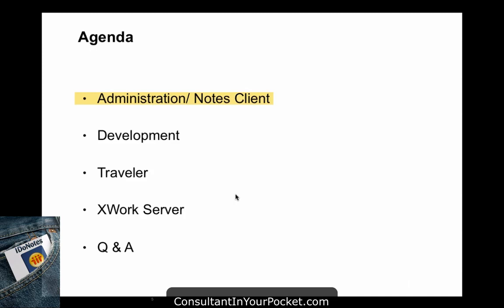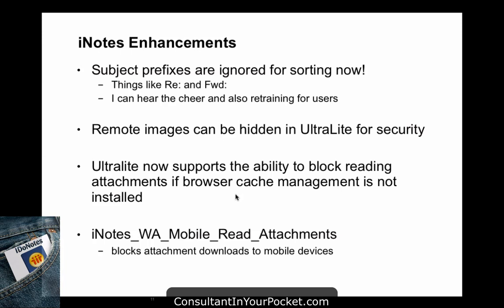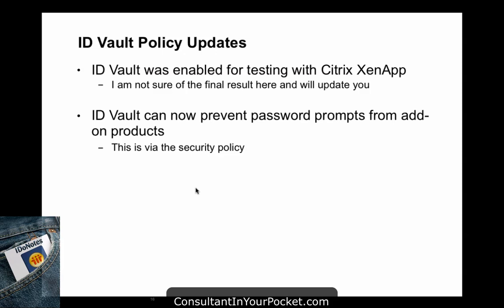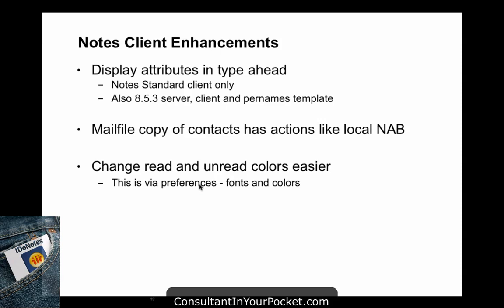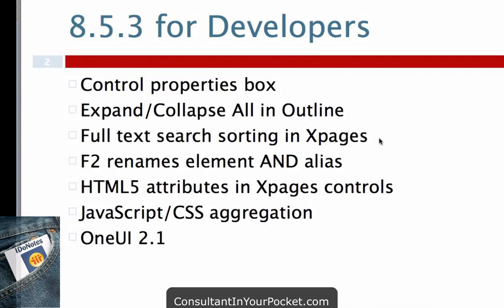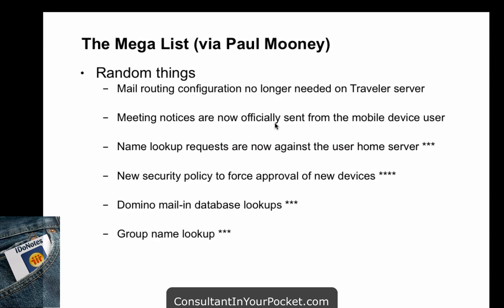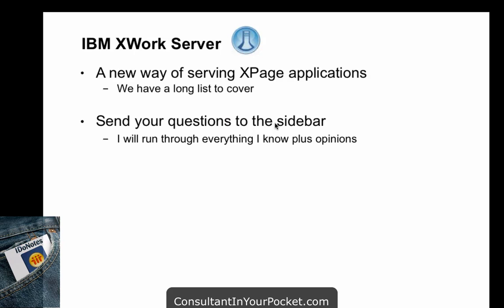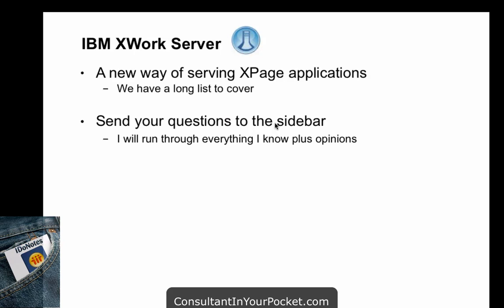Whats New in Notes, Domino, Traveler & XWork 8.5.3 | Consultant In Your Pocket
We are happy to announce that the full recording of the "What's New in 8.5.3 Notes, Domino, Traveler & IBM XWork Server" from Consultant in Your Pocket is online and ready for streaming.

Look for details surrounding IBM XWork Server, the entitlement for IBM Lotus Connections and mobility discussions around iOS, Android and Symbian.